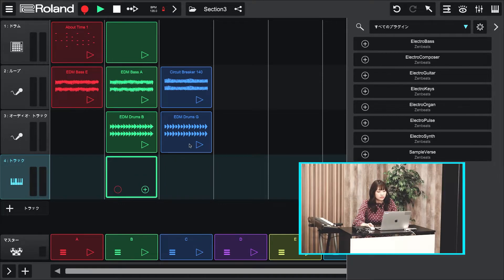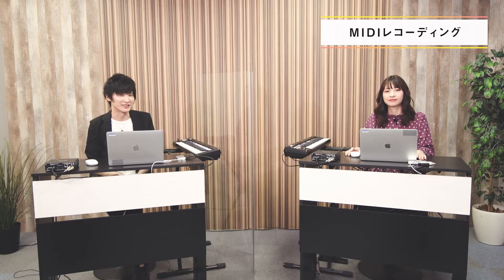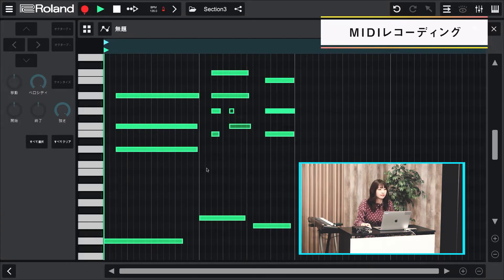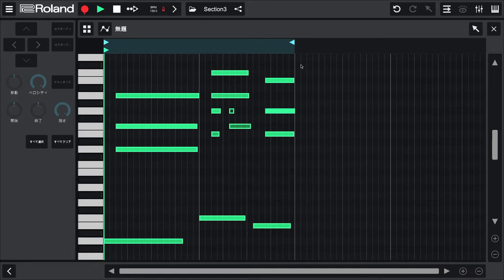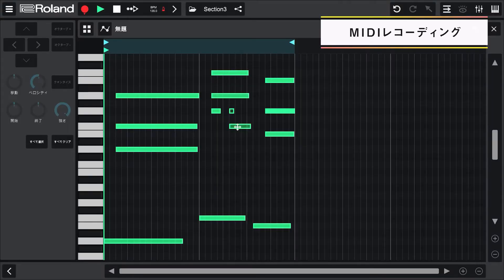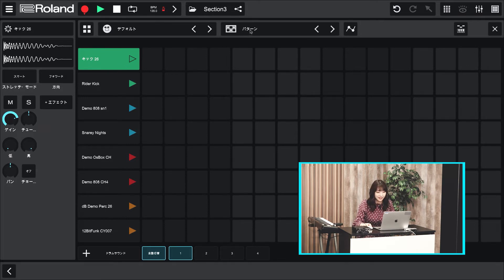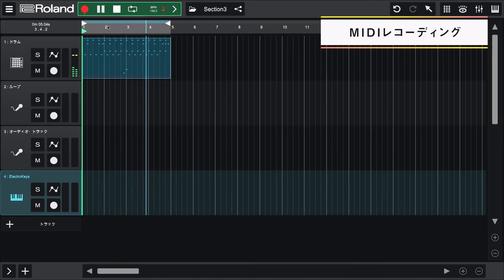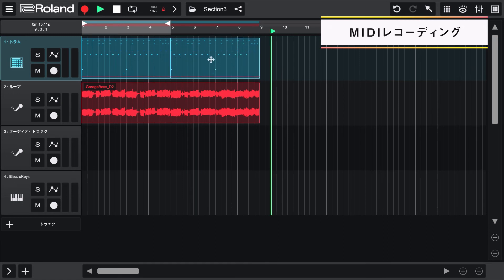宇都圭輝＆Lin DAWソフト"Zenbeats曲作り入門解説 第四回" 【MIDIレコーディング編】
この動画は、無料でダウンロードできるRolandのDAWソフト「Zenbeats」を使った、曲作り解説動画です。
Windows、Mac、iOS、Androidと4つのプラットフォームに対応し、どのプラットフォームでも同様の操作感が人気のDAWソフトZenbeats。
今回はHoneyWorksのキーボードとして、またローランドのデモンストレーターとして活躍する宇都圭輝さんを講師としてお招きし、操作方法や使用感について披露いただきました。
またFUN RUMOR STORYのドラマーとして活躍されているLinさんにもご登場いただき、実際にZenbeatsの曲作りの過程を楽しく学んでいただきました。

これからパソコンやスマホで曲作りをしたいと考えている方、また実際にZenbeatsをダウンロードしたけどいまひとつ使用方法がわからない方必見です。

"Zenbeats曲作り入門解説"は、全7話に渡りお届けします。
今回は第四回目、MIDIレコーディング編です。

Zenbeatsは下記リンクから無料でダウンロードできますので、是非実際に操作をしながらご覧ください。
また併せてスターターガイドも用意しています。操作方法がわからなくなった際はこちらも活用してみてください。

●Zenbeatsの製品詳細/ダウンロードについてはこちら

●スターターガイドのダウンロードはこちら

出演：
宇都圭輝 (キーボーディスト)：
幼少より電子オルガンを習い、6才から作曲を始める。ゲーム音楽、アニメ・ソング、ジャズ・フュージョンを好み、尚美ミュージックカレッジにてDTM、シンセサイザーのノウハウを習得。ピアノ・音楽理論を篠田元一氏に師事。演奏・作曲問わず、ピアノ・キーボード講師、TV・ラジオ出演やライヴ・サポート、レコーディング参加、楽曲提供等幅広く活動中。シンセサイザーのドラム音色で演奏する『指ドラム』を特技とする。

Lin（ドラマー）：
ガールズバンドFUN RUMOR STORYでドラムを担当。東京、名古屋、大阪を中心に活動。多くのイベントに参加しガールズバンドシーンで頭角を現し注目される。「美しすぎる美人画」で話題の画家・岡靖知氏のモデルとして活動するほか、ソフトバンクCM、三井アウトレットパークCMにも出演。